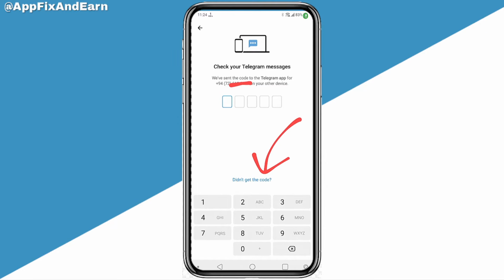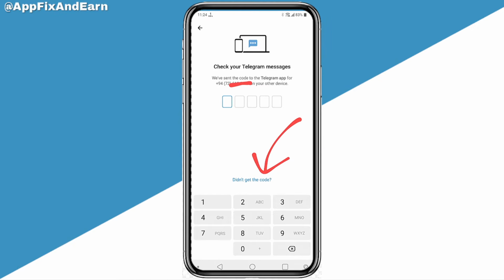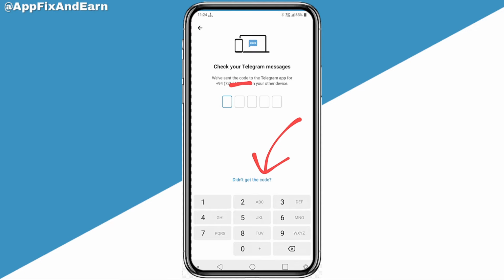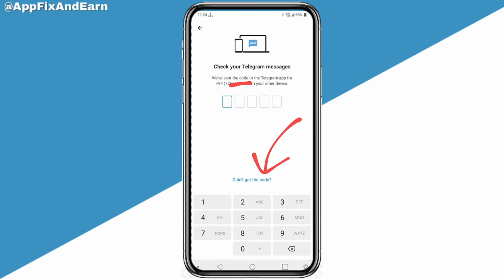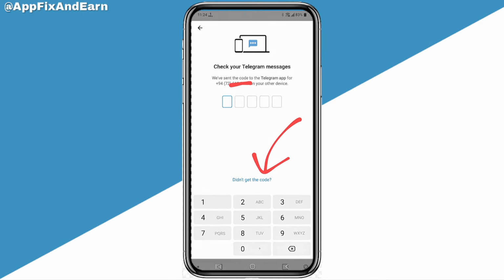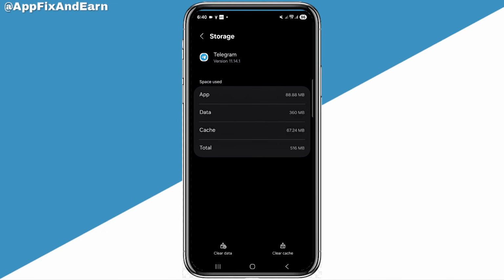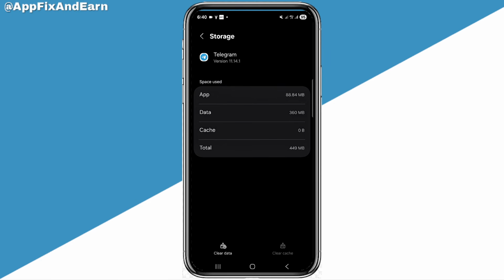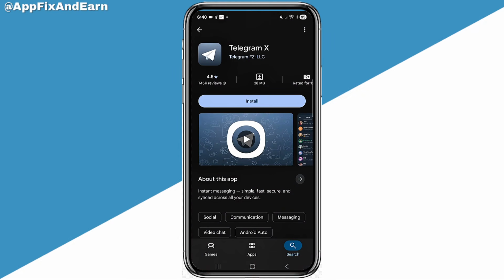How to Fix "We've Sent The Code To The Telegram App On Your Other Device"(2026 Guide)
Hey friends!
In this video, I’ll show you how to fix the common Telegram login issue: “We’ve sent the code to the Telegram app on your other device.” If you’re stuck and can’t receive the verification code because you don’t have access to your other device, don’t worry — I’ll walk you through step-by-step solutions to recover your account and log in successfully.

We've Sent The  Code To The  Telegram App On  Your Other Device

If you're having trouble receiving the verification code on Telegram, don't worry! Check out this video for tips on how to fix the issue and get the code on your intended device.

✅ Perfect for users who:

Lost access to their old device

Didn’t receive the login code

Want to set up Telegram on a new phone or PC